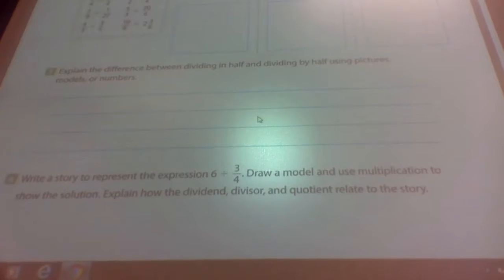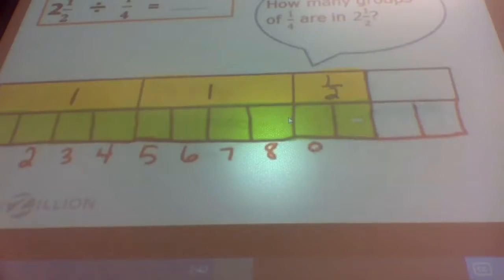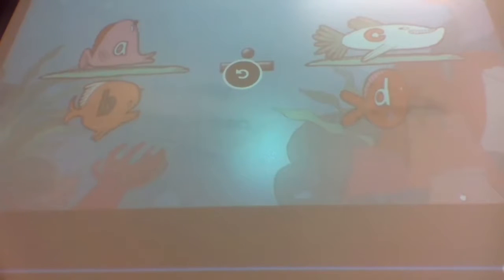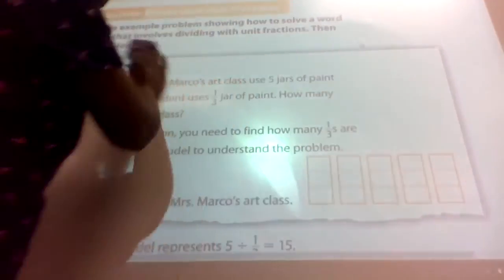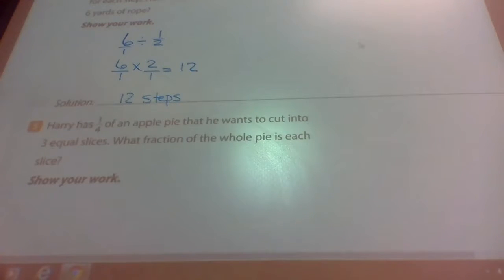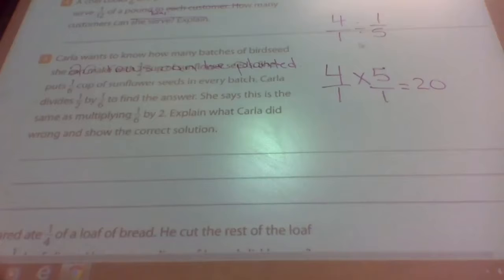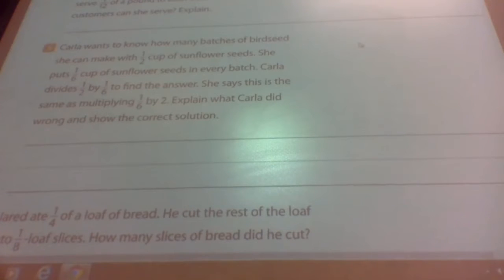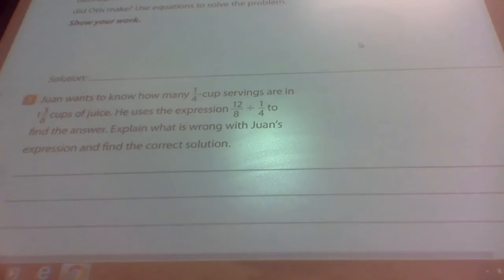math class 9-17-18